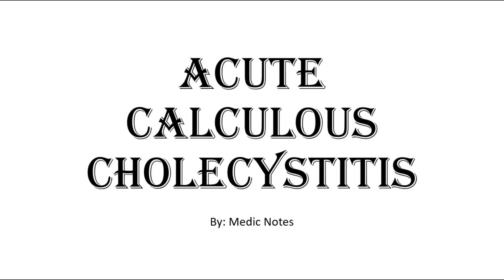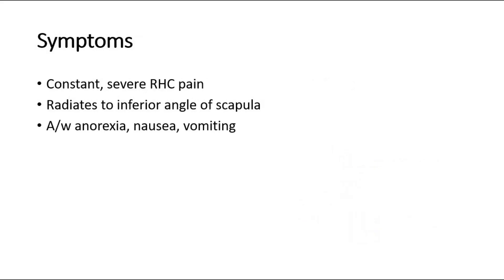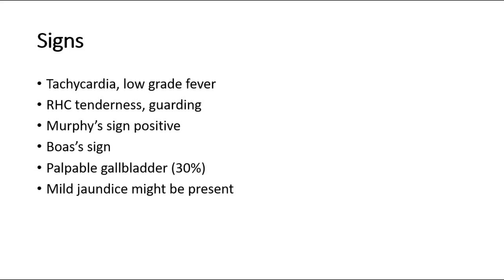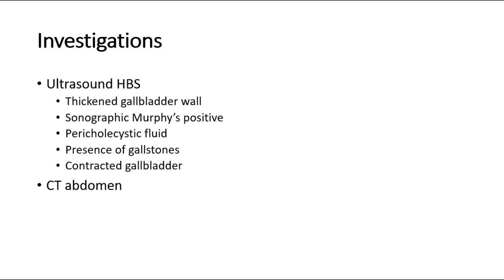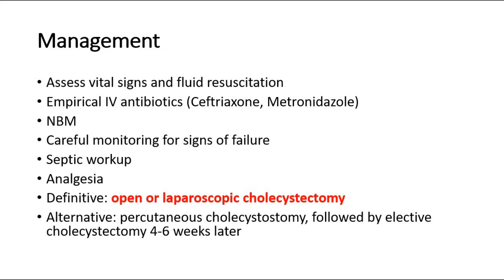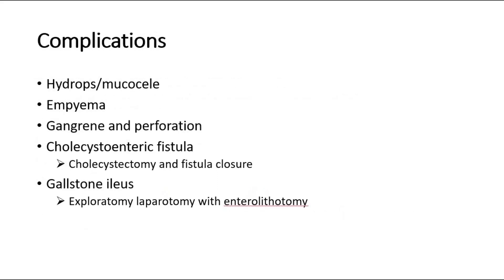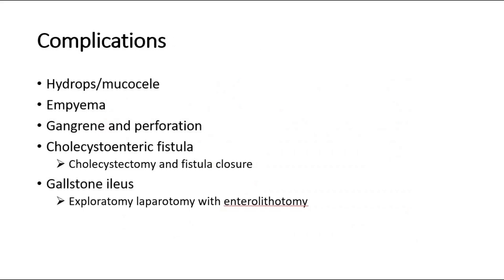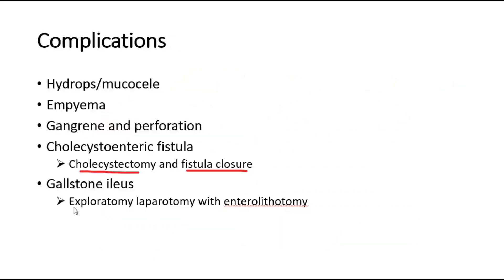Acute calculous cholecystitis/ gallbladder stones - signs and symptoms, investigations, treatment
Cholecystitis is inflammation of the gallbladder. Your gallbladder is a small, pear-shaped organ on the right side of your abdomen, beneath your liver. The gallbladder holds a digestive fluid that's released into your small intestine (bile).

In most cases, gallstones blocking the tube leading out of your gallbladder cause cholecystitis. This results in a bile buildup that can cause inflammation. Other causes of cholecystitis include bile duct problems, tumors, serious illness and certain infections.

If left untreated, cholecystitis can lead to serious, sometimes life-threatening complications, such as a gallbladder rupture. Treatment for cholecystitis often involves gallbladder removal.